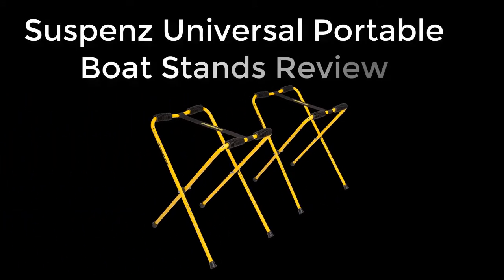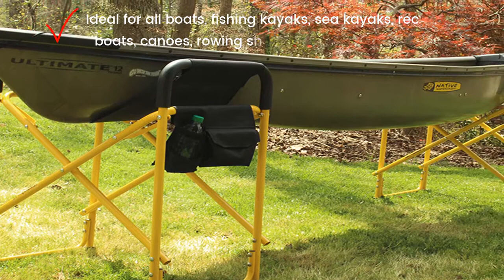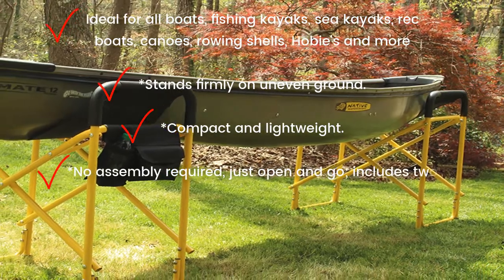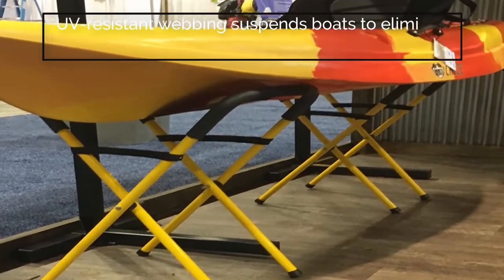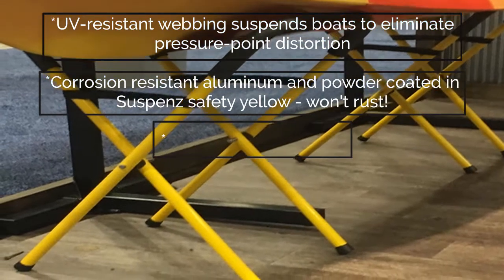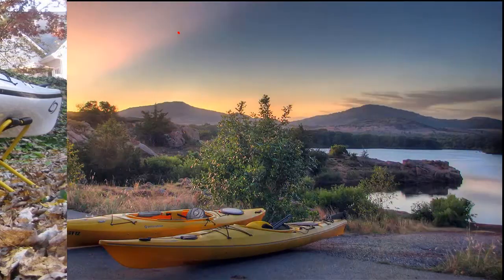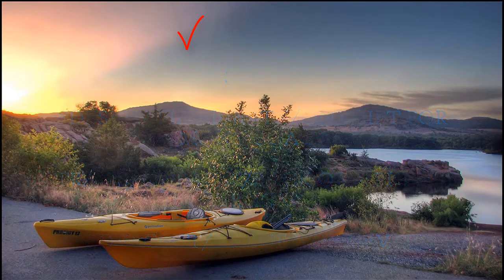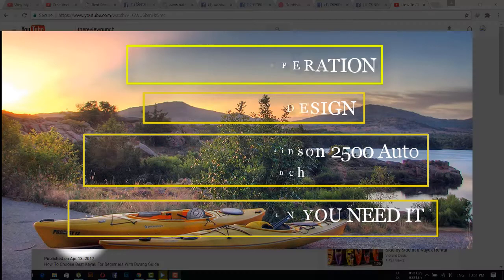What is The Best Portable Kayak Stand Suspenz Universal Portable Boat Stand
Suspenz Universal Portable Boat Stand is one of the popular boat stand that has good customer demand. If you are thinking to purchase a boat stand, you must review this boat stand. This will increase the knowledge about boat stands and help you selecting perfect boat stand for you. You should read our listed features carefully and ensure you are checking those features when you are purchasing a boat stand for you.

According to our research on kayak or boat stands, We found Suspenz Universal Portable Boat Stands as top rated boat stand. This is the reason behind, we listed this kayak features. You must check the features of this boat stand.
Related Video in Youtube:
Universal Portable Stand | SUP, Kayak, Canoe | StoreYourBoard by StoreYourBoard.com
Universal Portable Stands by Suspenz
Brownell Boat Stands Demonstration by BrownellBoatStands
How to properly take your boat off its trailer with Master Shipwright Louis Sauzedde by Tips from a Shipwright
Related Video by TheReviewPunch